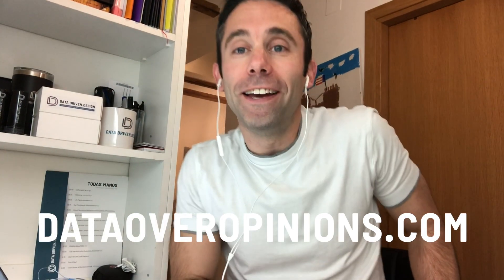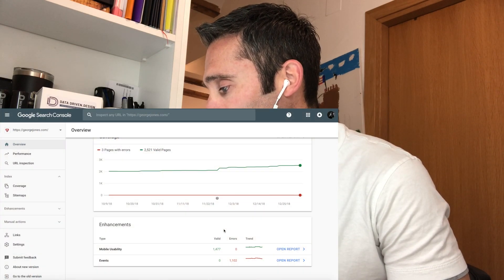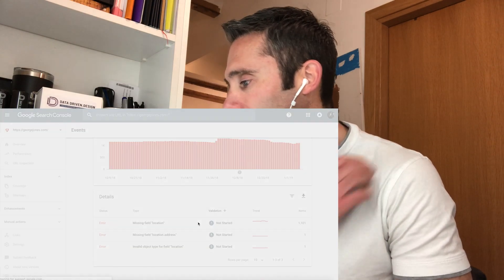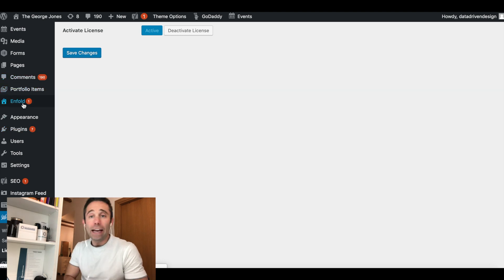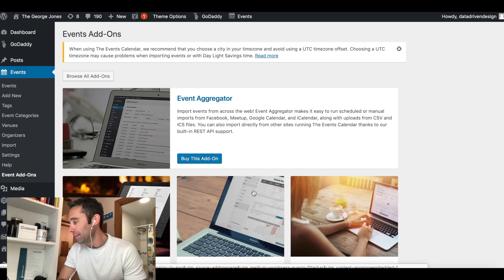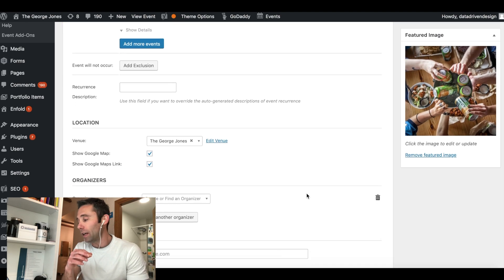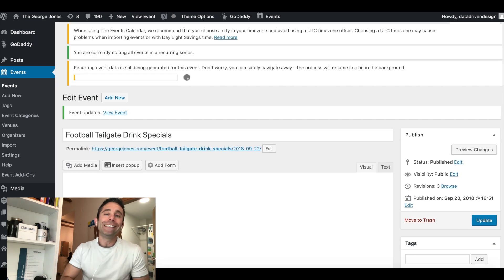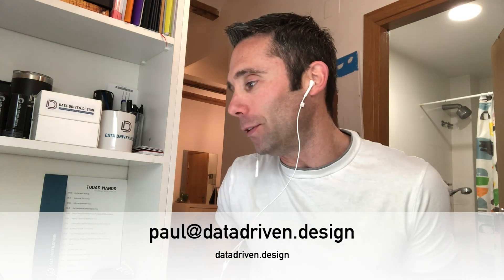How To Add Schema To WordPress Custom Post Types: Data Driven Daily Tip 248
WordPress Has Great Plug-ins To Add Schema.org Structured Data to your website. Our favorite, for many reasons, is The main reason we like it is because it adds Schema options to each page at the bottom, similar to Yoast SEO. It also adds it to each post.

Adding Schema is important for your website's search engine optimization (SEO), because it tells Google and other search engines what each page/post is about.

The fields that can be filled out are customized to each category and the WP SEO Structured Data Schema plug-in acts as a guide to implement the proper Schema for each page and post to enhance your SEO.

However, we noticed recently that Schema was missing on some of our websites' custom post types, things like Events pages (location was missing) for example.

So, this video covers how to add Schema to custom post types via upgrading to the Pro version of the WP SEO Structured Data Schema Plug-in, configuring it, and submitting it to Google Search Console.